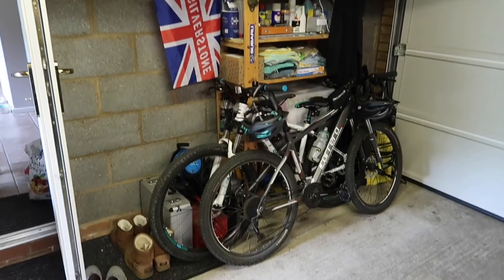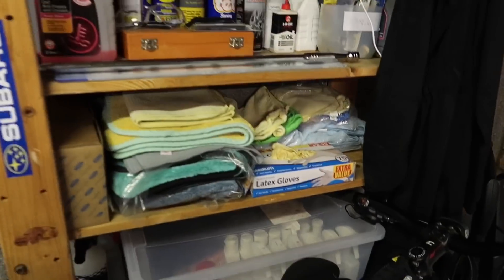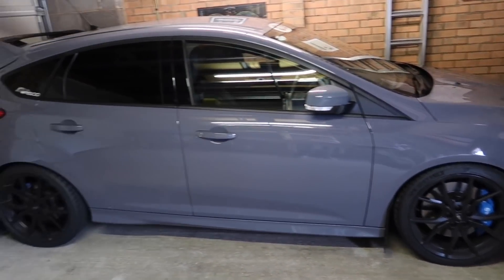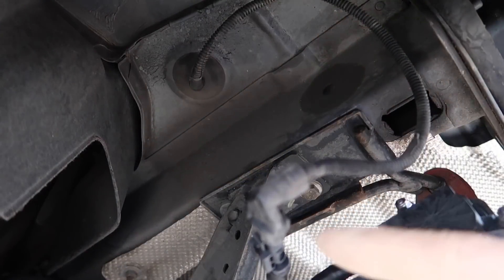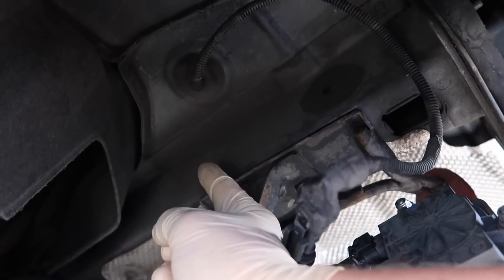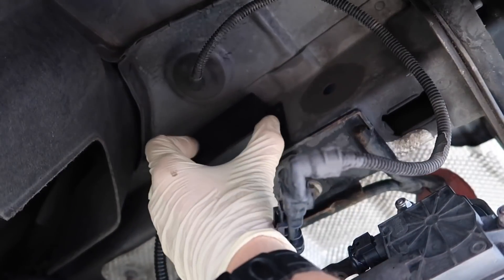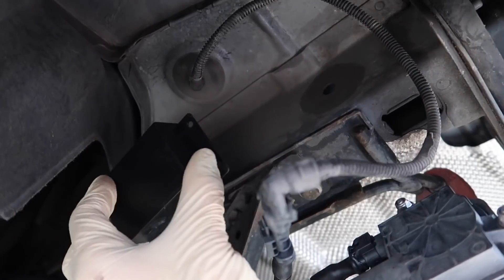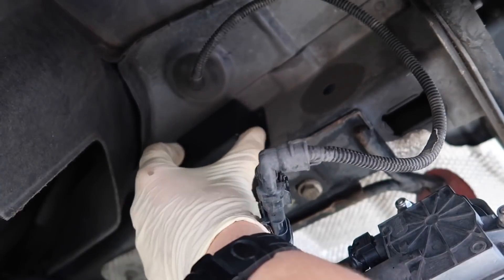Mk3 Focus RS Exhaust valve controller installed!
Hi guys, in this episode I install a valve controller for my Scorpion exhaust system, courtesy of J9 Performance parts. If you think you’d benefit from this device then check the following link where you can purchase it yourself :-)